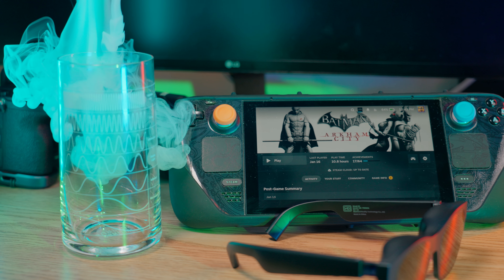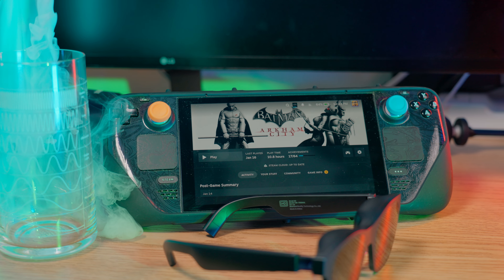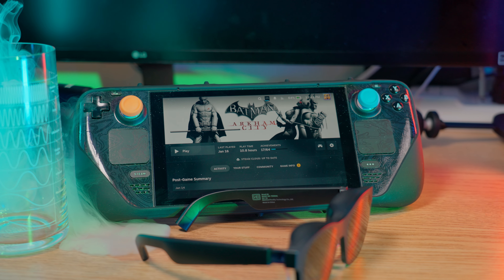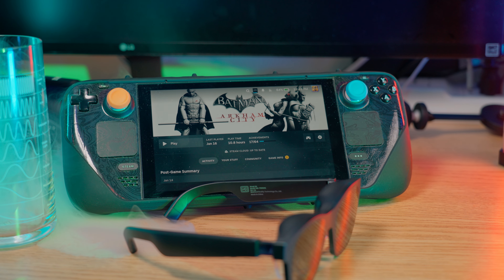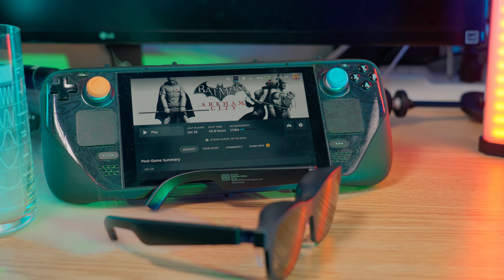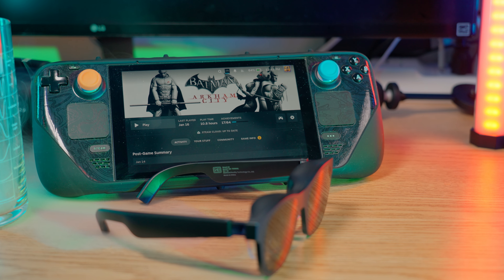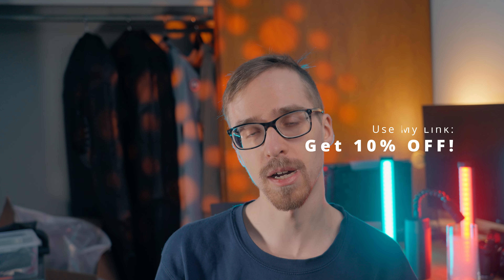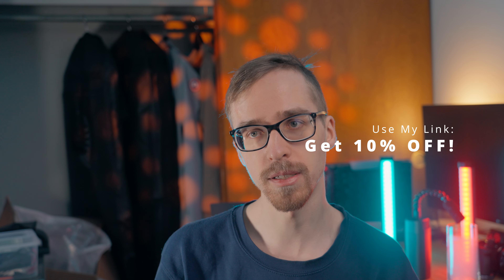Xreal Air in 2024 | Still Worth Buying?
If you have been around the channel for a while, you'll know that I have been a huge fan of the Xreal Air glasses for a while. But they are starting to get older and there are even newer versions and competition is stiffer than ever. So the question remains.. Are they still worth having or should you spend your money elsewhere?

Xreal Air 2 (non-pro)
Xreal Air 2 Pro

Stabilization:
SIRUI SVT75 Pro
SIRUI SVH15 Fluid Head

Timestamps
00:00 - Intro
00:33 - Is the Xreal Air Still a Relevant Product?
00:57 - How do You Use These?
01:12 - Use Case 1: Steam Deck Gaming
02:59 - Do You Wear Glasses? You Need to Hear This!
03:38 - Use Case 2: Watching Movies on iPad
04:43 - Don't Expect VR Levels of Screen Size
05:08 - Use Case 3: Productivity Beast (For Mac)
05:54 - Still No Nebula App on Windows?!
06:29 - What Has Changed Since My Initial Reviews?
06:56 - What is the Difference Between V2 and V2 Pro?